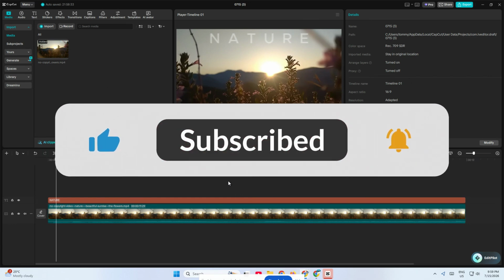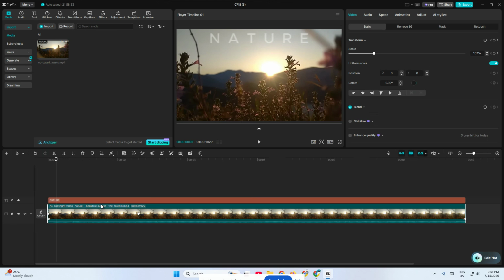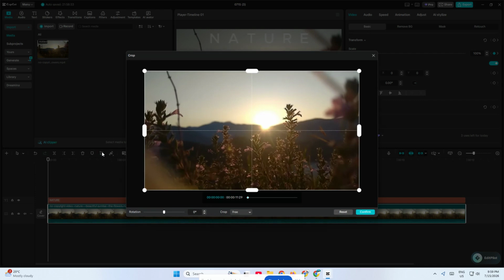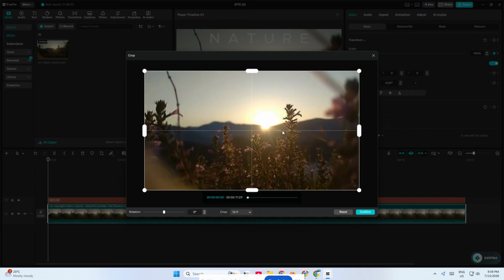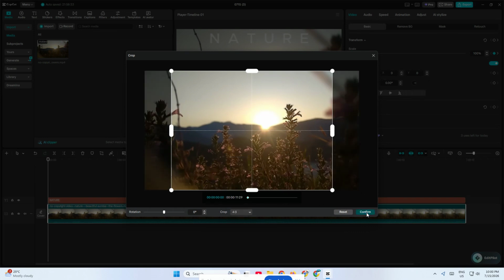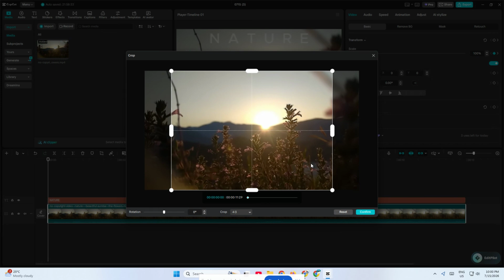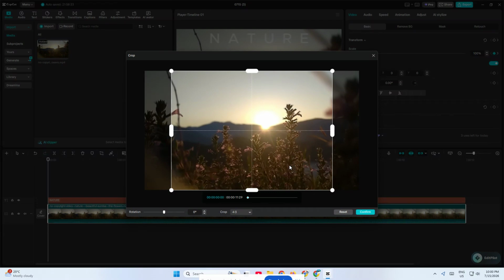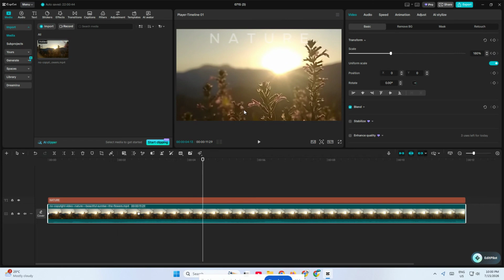How To Crop In CapCut Pc (Easy Guide)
Learn how to crop in CapCut PC step by step. This quick tutorial shows how to select your clip, open the Crop tool, adjust the frame, and confirm your edit for YouTube or TikTok.

🕚Timestamps:
0:00 Intro
0:14 Select Your Clip
0:37 Open The Crop Tool
0:56 Adjust The Crop
1:33 Confirm The Changes
1:49 Outro

✍️What You'll Learn In This Video:
• How To Crop A Video In CapCut PC
• How To Open The Crop Tool In CapCut
• How To Choose The Right Aspect Ratio For YouTube And TikTok
• How To Manually Adjust Crop Handles In CapCut PC
• How To Confirm And Apply Cropping Changes

💡Pro Tips:
• Use 16:9 for standard YouTube videos.
• Use 9:16 for Shorts, TikTok, and Reels.
• Keep your subject centered before confirming the crop.
• Use Free mode when you need precise manual control.
• Preview the clip after cropping to make sure nothing important is cut off.